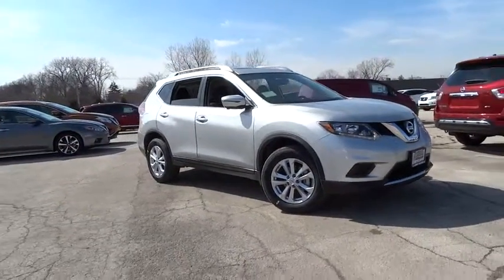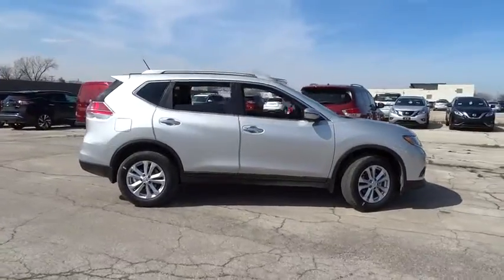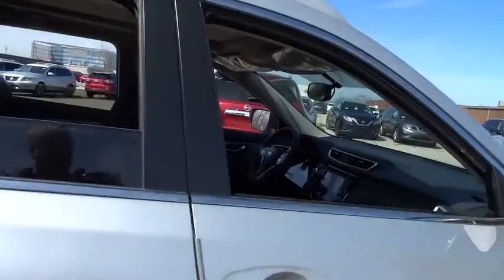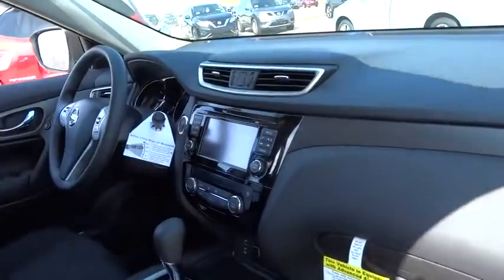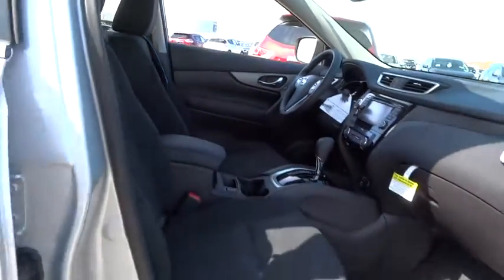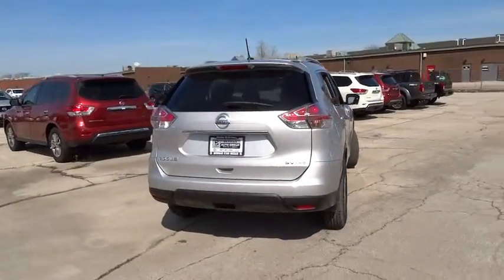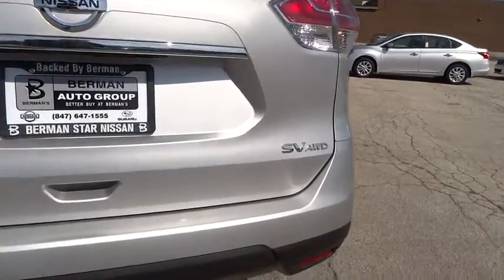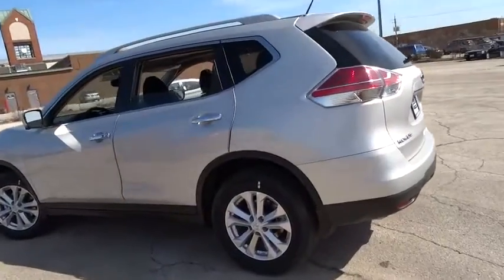2016 Nissan Rogue Skokie, Highland Park, Glenview, Chicago, Park Ridge, IL 24021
2016 Nissan Rogue

Star Nissan
5757 W Touhy Ave

All Wheel Drive! Wow! Where do I start?! CHECK OUT THIS PRICE!! With a sale price this low it won't last long!  WE WANT YOUR TRADE-IN NO MATTER THE MILEAGE OR CONDITION NO ONE WILL GIVE YOU MORE! brbrIf you're looking for comfort and reliability that won't cost you tens of thousands then come check out this SUV today.